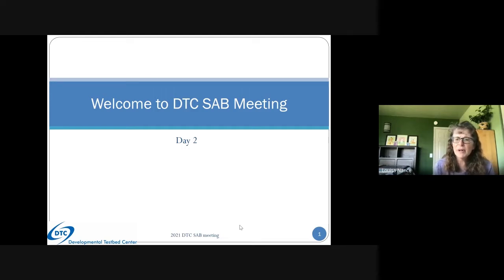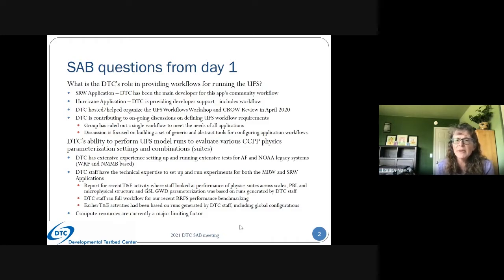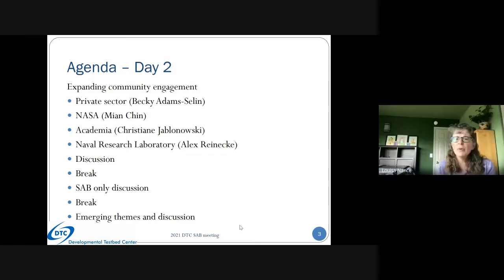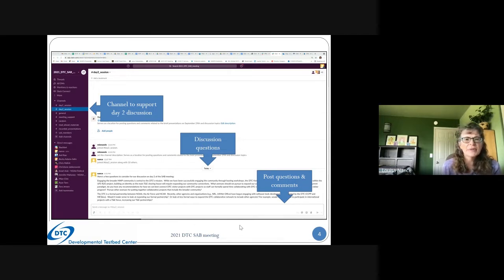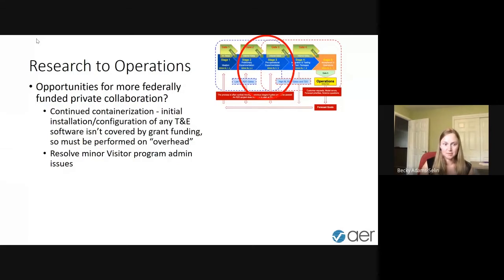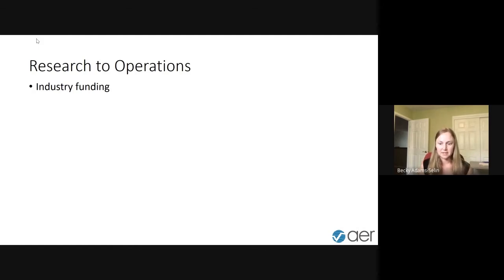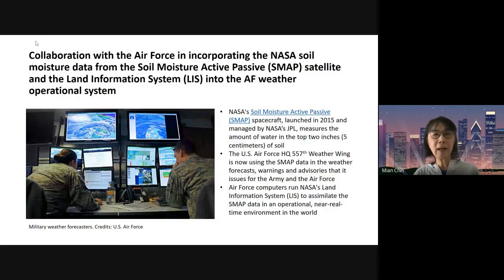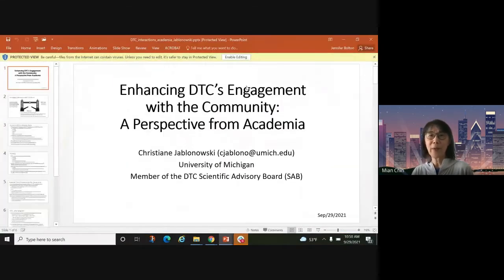2021 DTC SAB Day 2 Morning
The Developmental Testbed Center (DTC) is a distributed facility with components residing at the National Center for Atmospheric Research (NCAR) and the National Oceanic and Atmospheric Administration’s (NOAA) Earth System Research Laboratory (ESRL). The fundamental purpose of the DTC is to serve as a coordinating mechanism that acts as a bridge between research and operations, thereby facilitating the activities of both communities in pursuit of their own objectives.